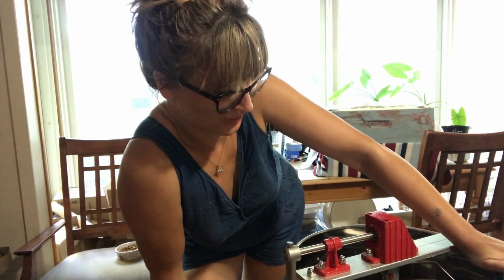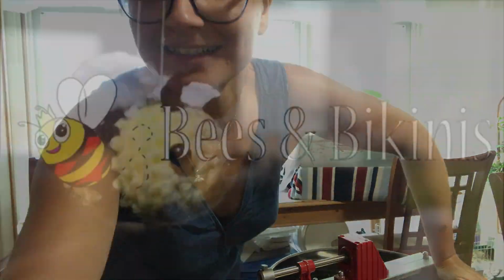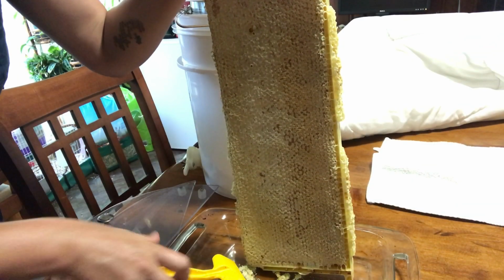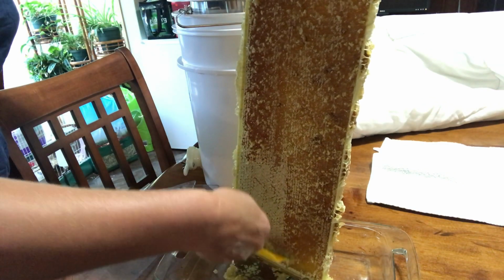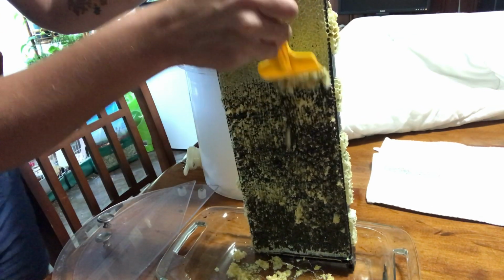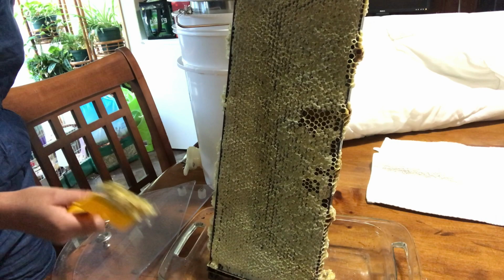Extracting Honey With 2 Frame Manual Extractor - How to Extract Honey - Beekeeping for Beginners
It's honey time! Join us for an episode of extracting honey using a 2 frame manual honey extractor... and a poker and scraper! See how I extract and filter my honey! Yum yum, here we come!